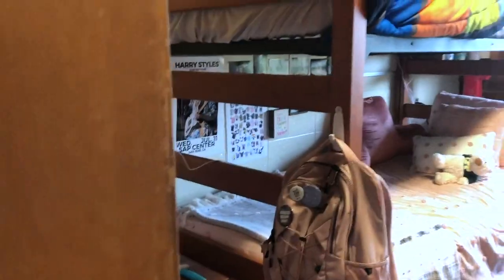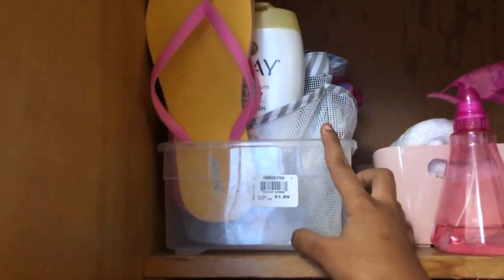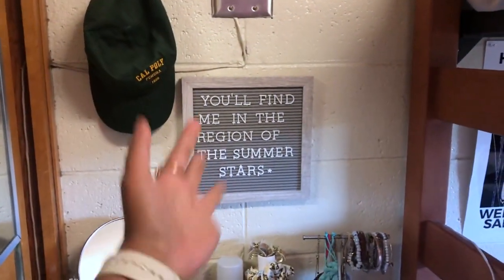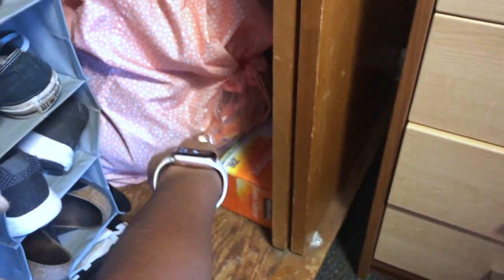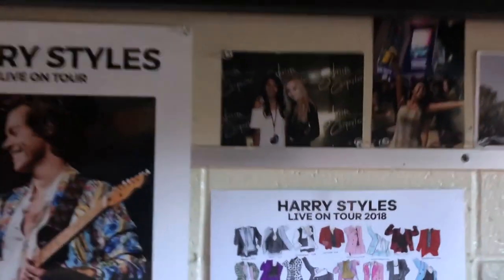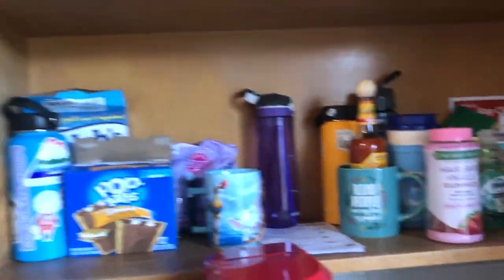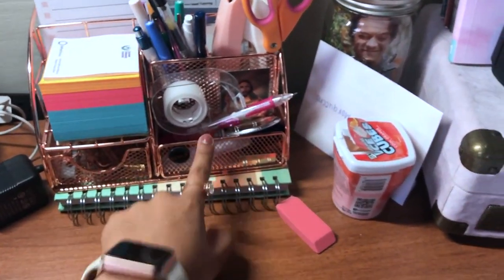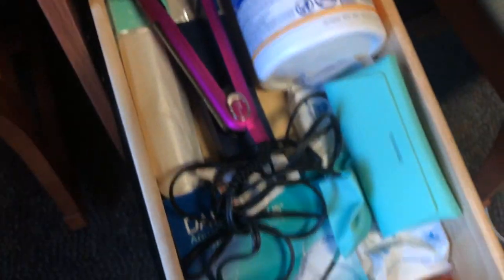COLLEGE DORM TOUR 2020 | CAL POLY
ABOUT ME ☆
AGE: 18
BAY AREA
CAL POLY POMONA 2023